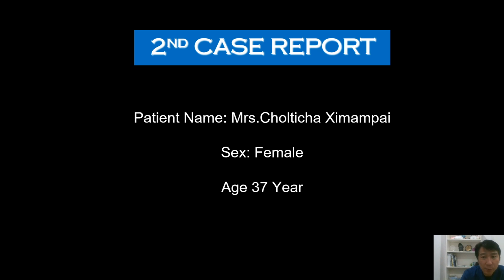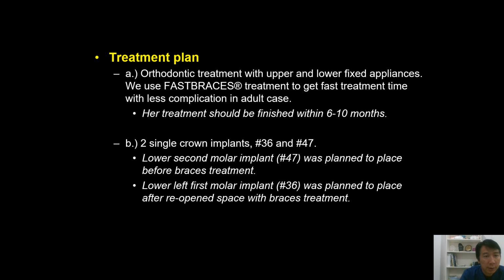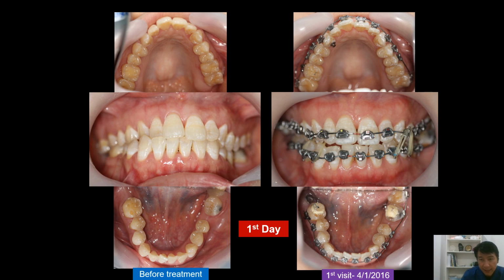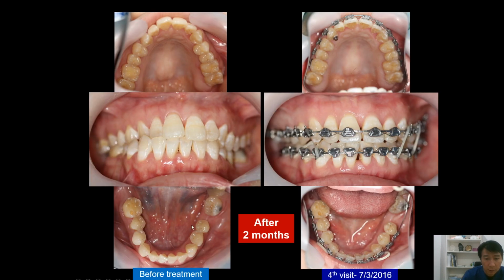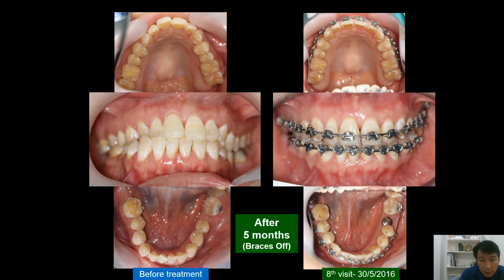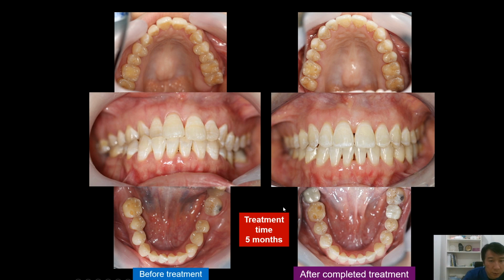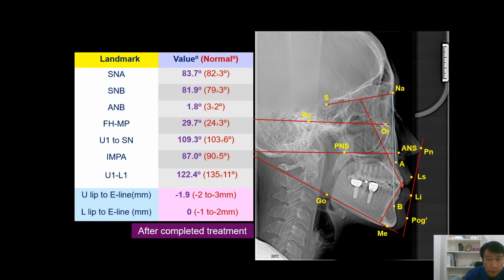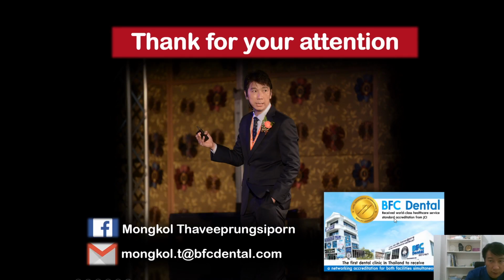How to Treat EP4: Orthodontic & Dental Implant case (Narration in English)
Here is one of my  10 Orthodontic case reports, which I had prepared for matriculation program to achieve a Diploma in Clinical Orthodontic - UK certification (The City of London Dental School, Bolton University).